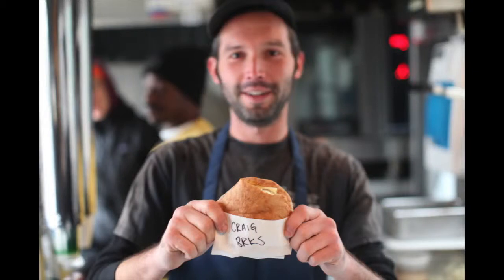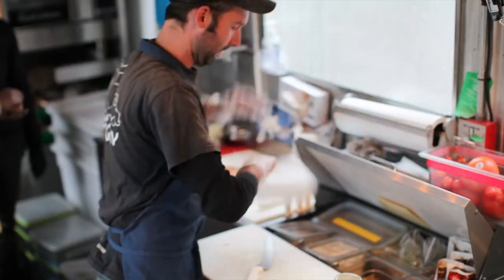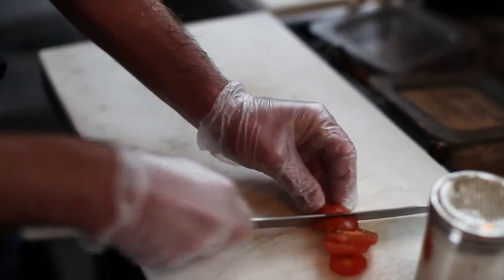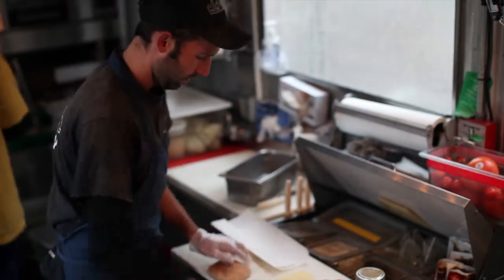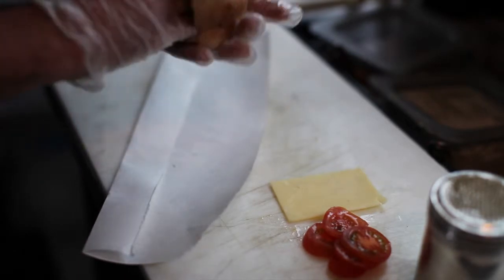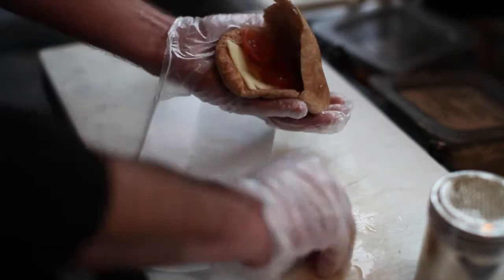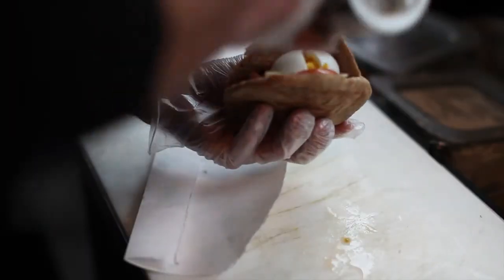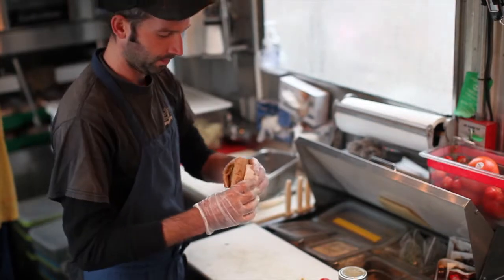BRK SAN CRAIG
This video is about BRK SAN CRAIG